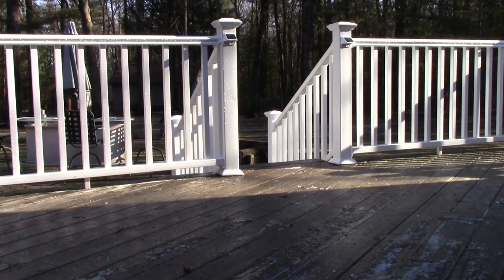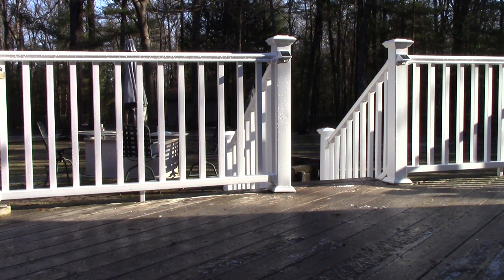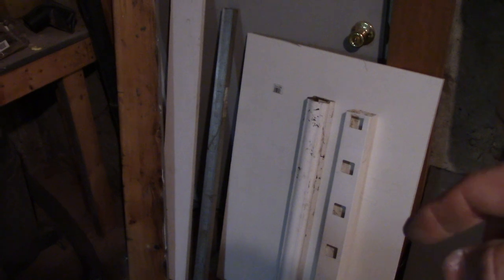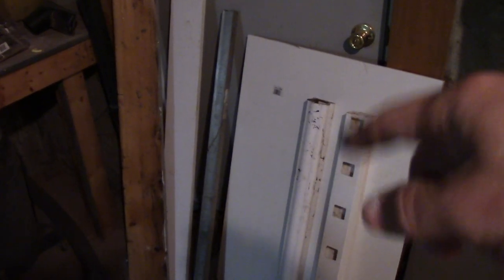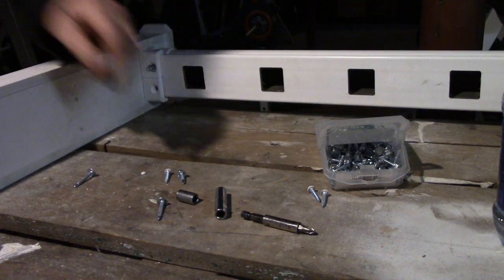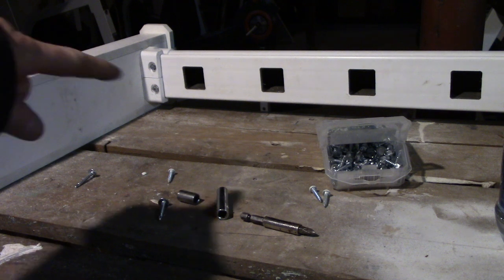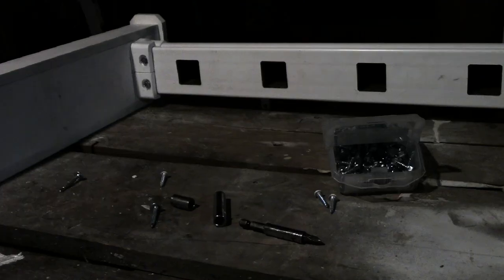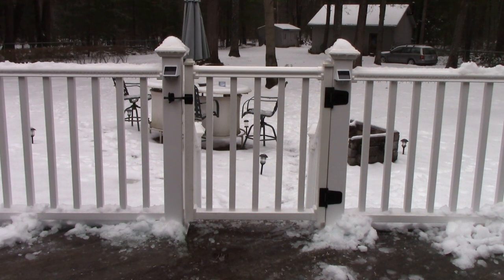Homemade vinyl gate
Making a gate from left over scraps form deck railing.